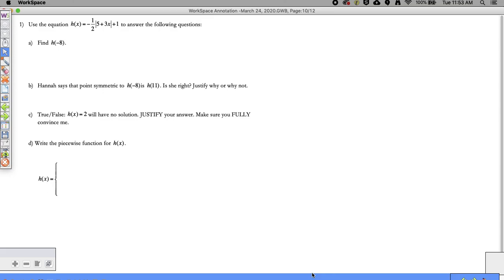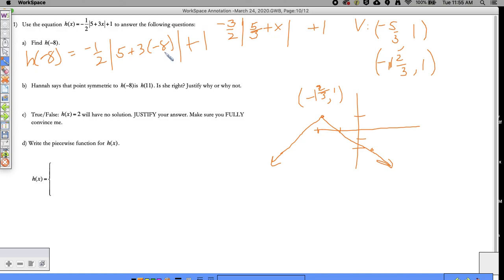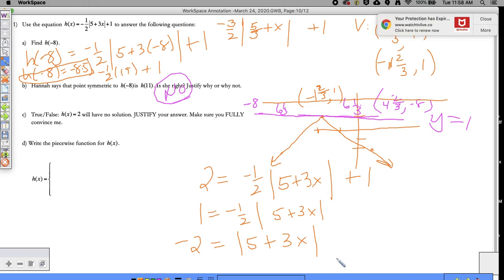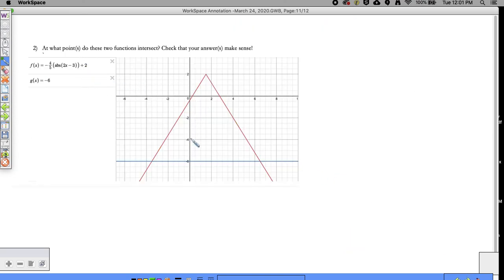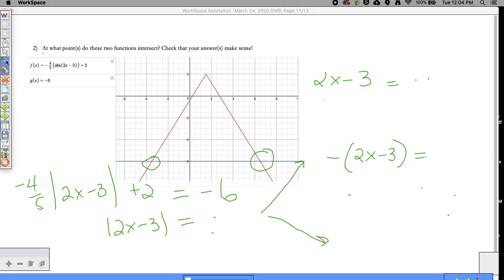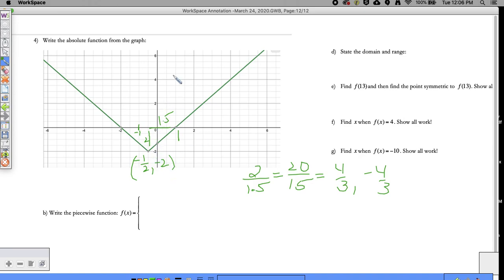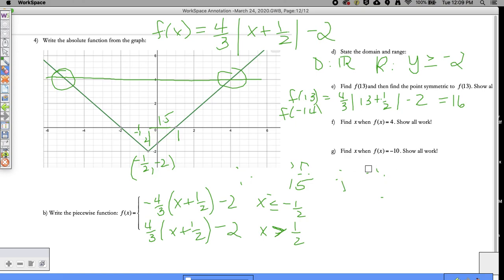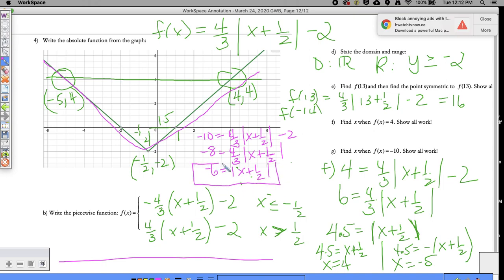Solving absolute value fcts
finding x, finding y, finding points of symmetry, understanding WHY we have 2 eqns, understanding when there is no solution, writing as a piecewise